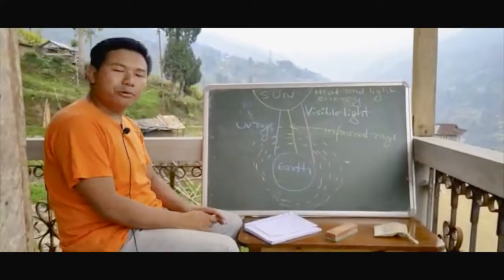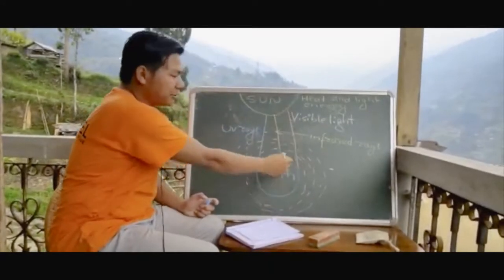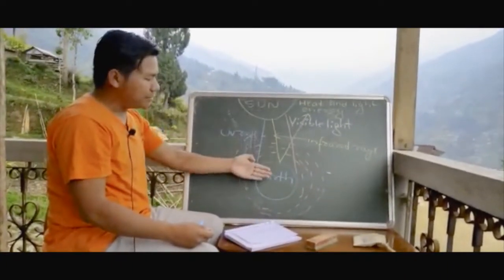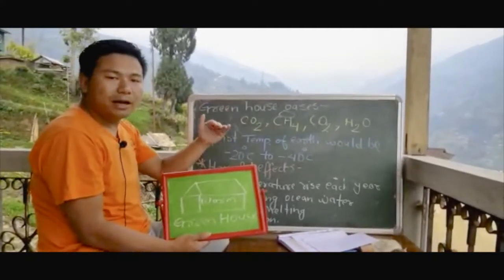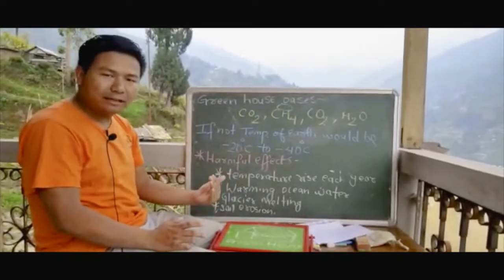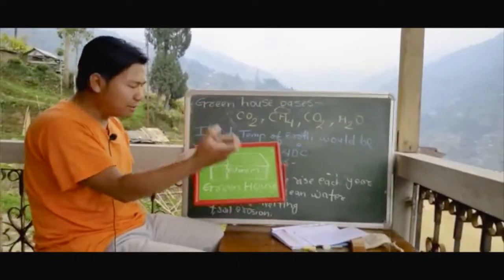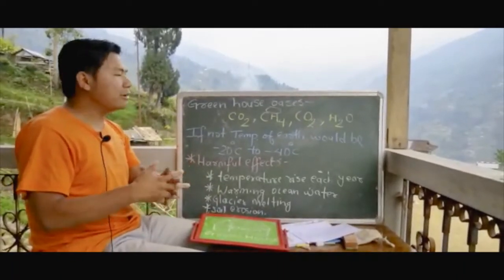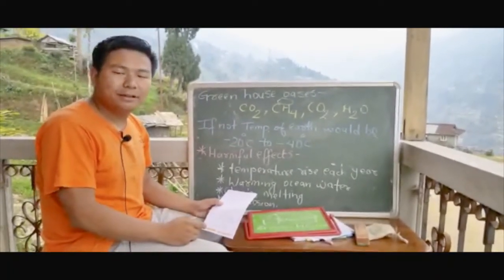EP-3 | Chapter 1 | Global warming & green house gas effect | Physical Science| Madhyamik | SVTO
Chapter : Concerns about Our Environment

svto.in/WhatsApp